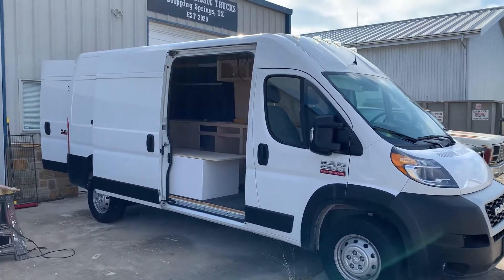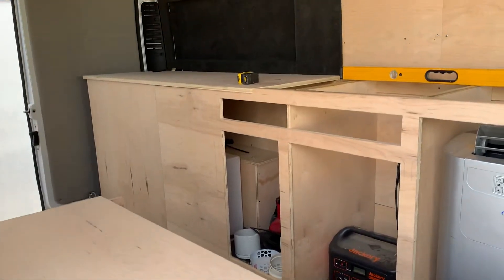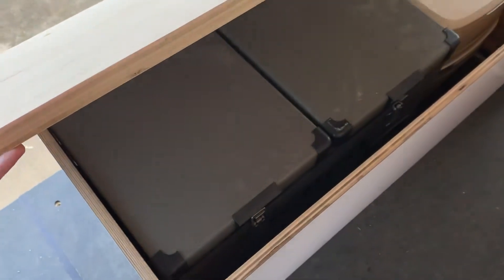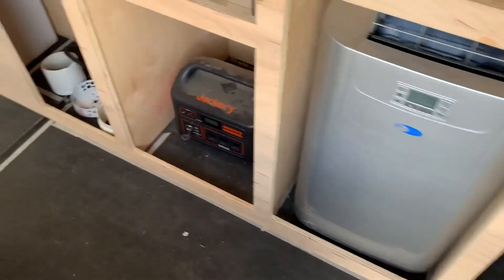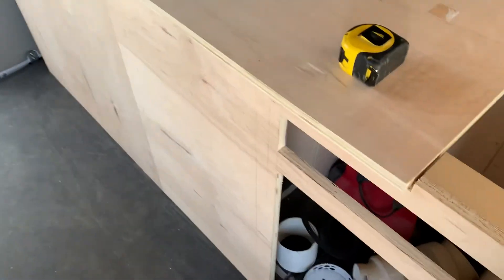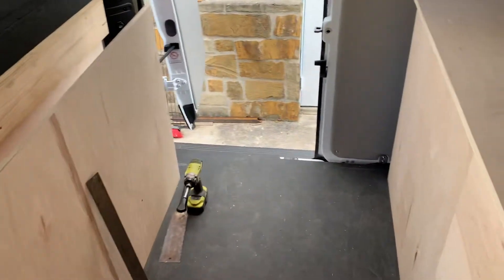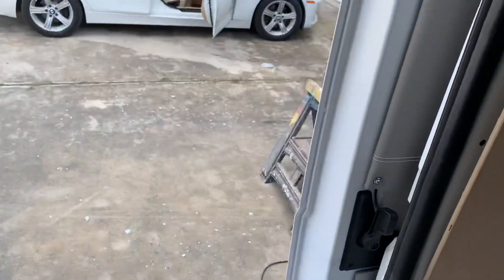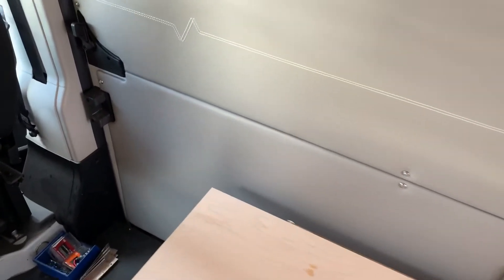Ram ProMaster Conversion - Build Update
Van conversion update #3

Van builder:
Chuck Voelter

@thevanaddict on Instagram